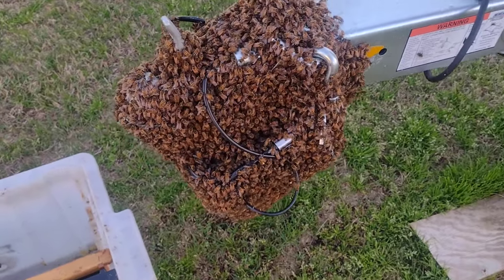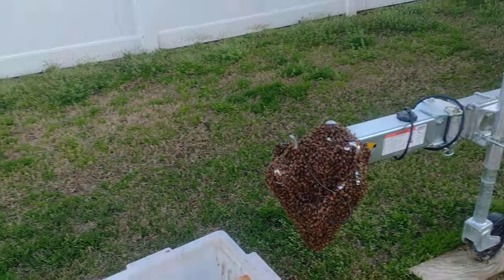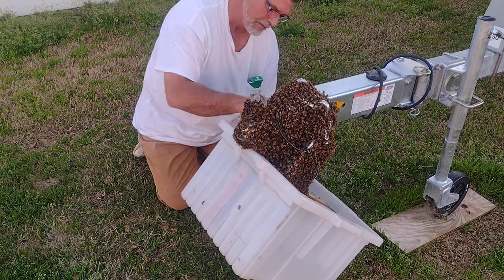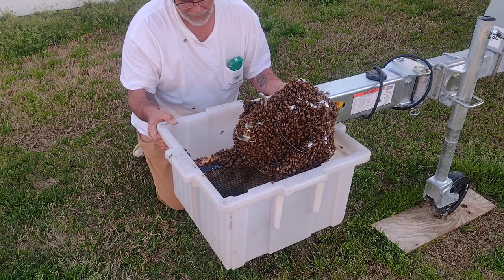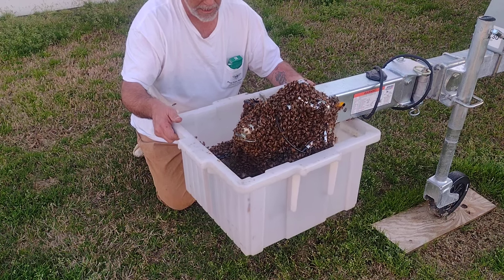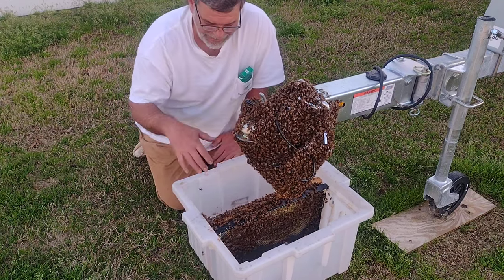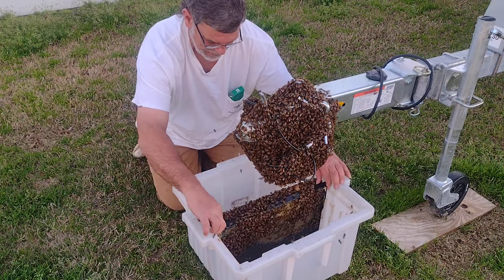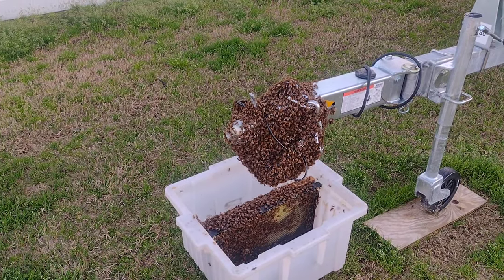Honey bee swarm number two of 2024 bees on a trailer.